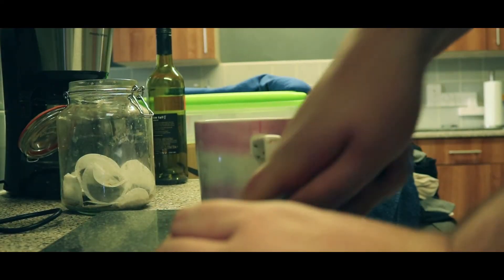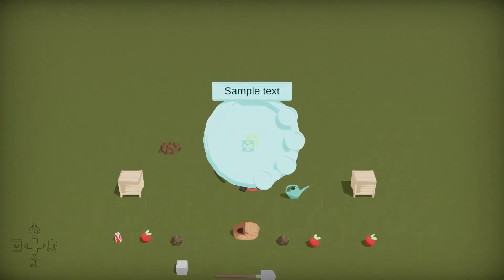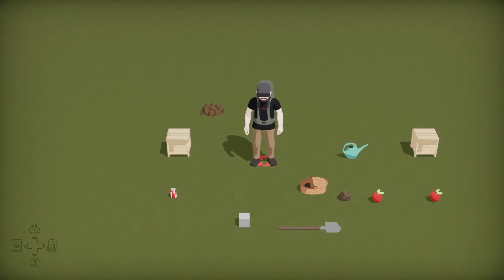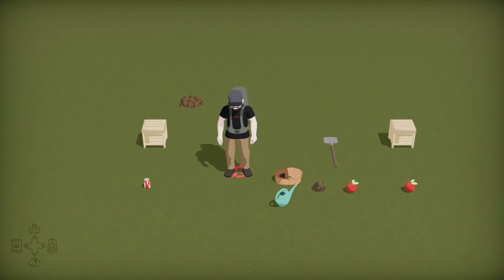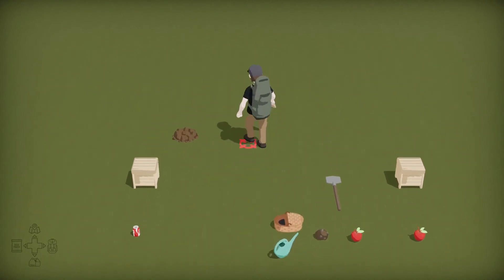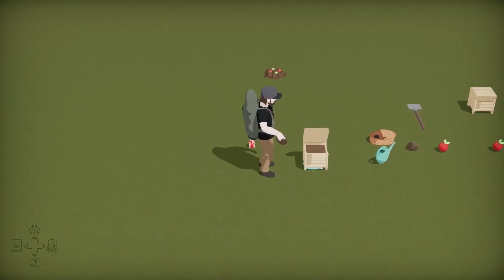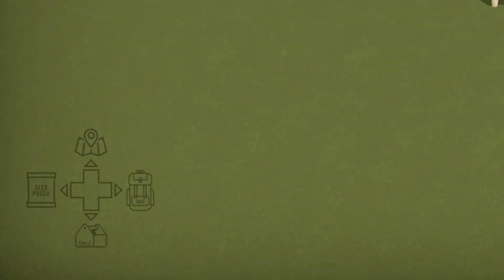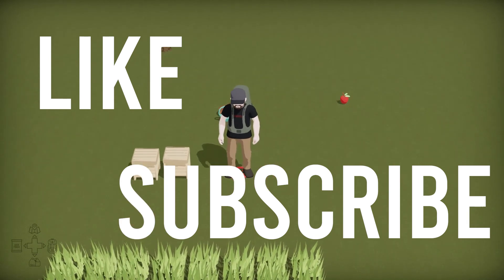Indie Game Devlog #2 - Redesigning The Inventory System in Unity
Hi, guys and girls, week two of my indie game adventure. This week I will show you how RIVERWOOD handles its inventory systems and how the game will function with such little inventory slots you need to be careful what items you scavenge. only take the necessary items needed